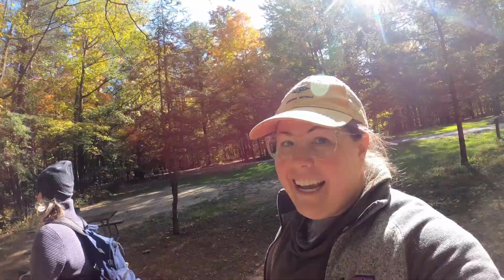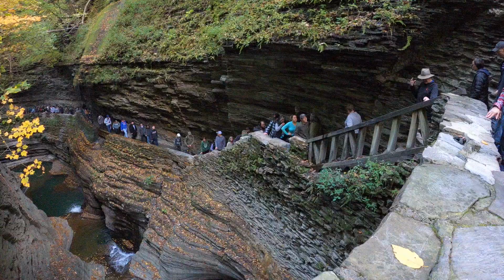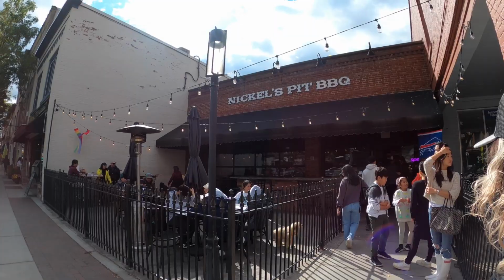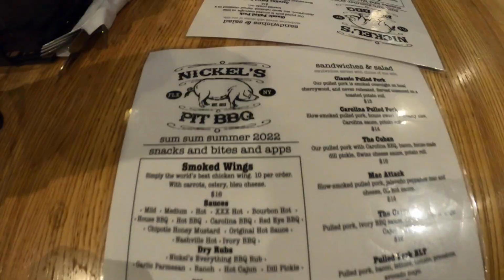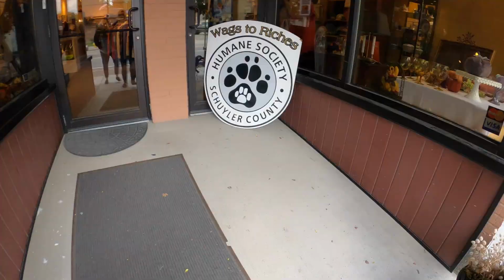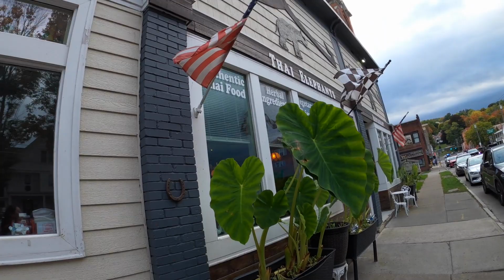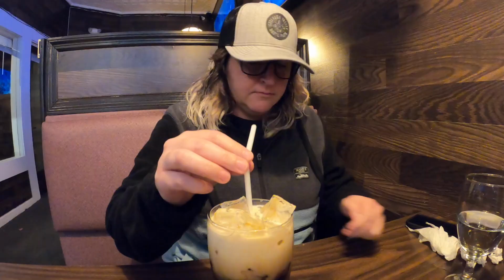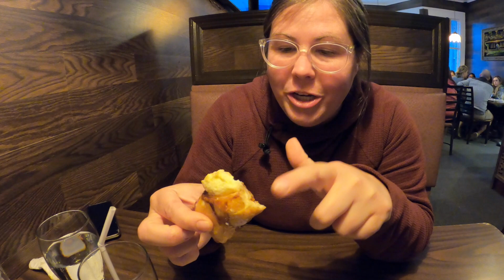Exploring WATKINS GLEN With OUR NEW PUPPPY! What To Do AND Where To Eat! Watkins Glen, NY Part 2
Answering the two most important questions: what to do in Watkins Glen New York and Where to eat!
With our new PUPPPY!

Part 2 of our camping tip in Watkins Glen starts with the Gorge Hike! I show Courtney the highlights of the hike and we fight the crowds to see the over 19 waterfalls in one mile!

We then head back to Watkins Glen State Park Campground to get ready to head into town for food and shopping. We eat at Nickel's Pit BBQ and the Thai Elephant. Shop at the Wags to Riches thrift store for the Humane Society and check out Clute Park which is the Watkins Glen Beach on Seneca Lake.

This was such an amazing Fall Destination! We only have one more stop before heading home!

Want to support my journey to travel full time plus get the scoop on what I'm up to in real time?

Amazon Storefront
Links to all things I use on the road ☝🏻☝🏻☝🏻

I use the Native Lands website and App to learn the history of people native to the areas that are now national parks. This is a great place to learn more about the people of America and this history of where you live.

I started my full time travel journey at the start of 2020 when I quit my job. My plan was to travel the world, but my timing was horrible. I decided to stay closer to home and explore the US. That decision prompted me to build out my Ford Transit van and travel to every National Park! I've currently been to 52. Along the way I made it to all 50 states IN ONE YEAR! I can't believe it actually hapend but from April of 2021 to April of 2022. Now its on to new crazy adventures!